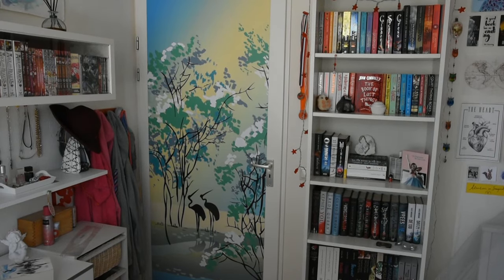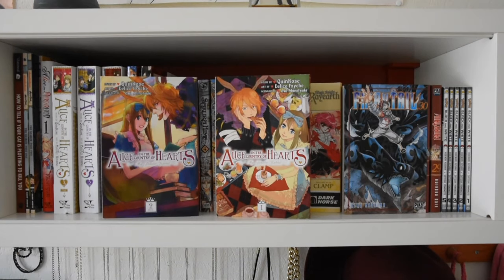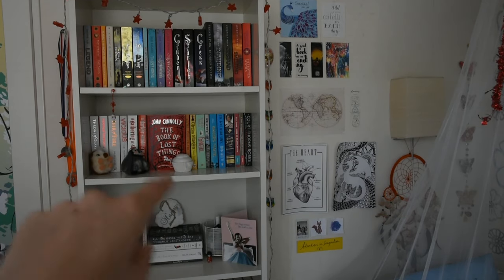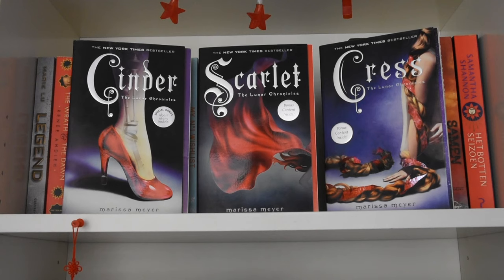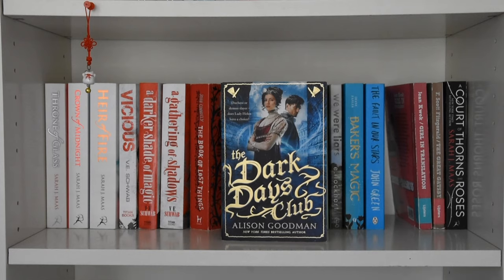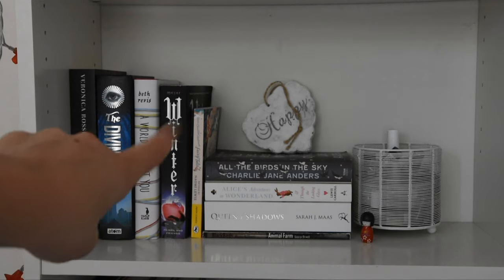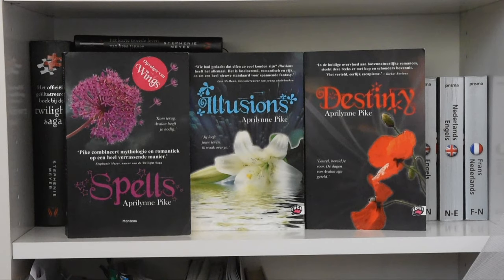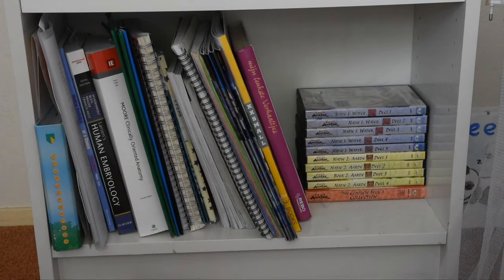BOOKSHELF TOUR !!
I did a bookshelf tour for all my books and manga yay :d